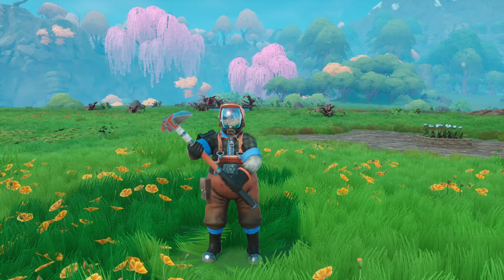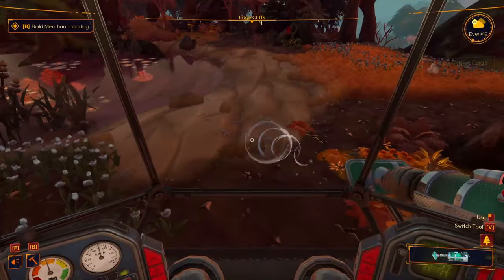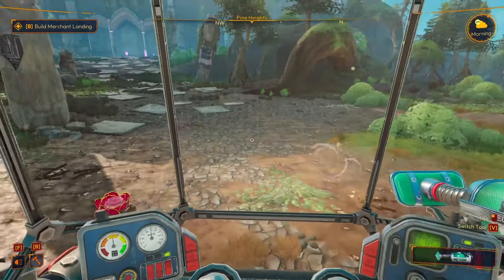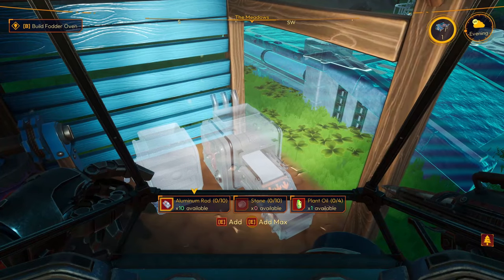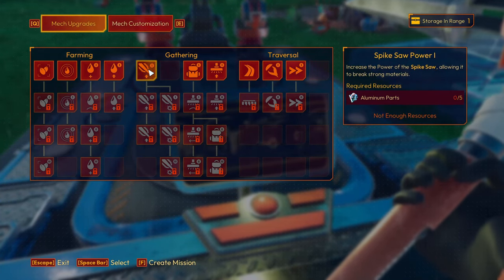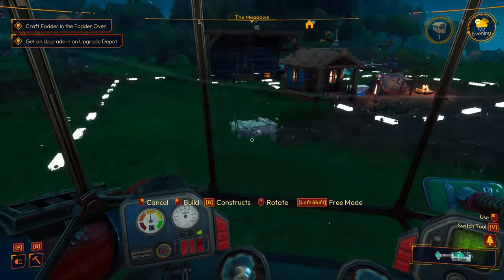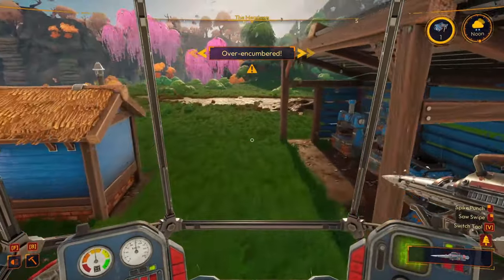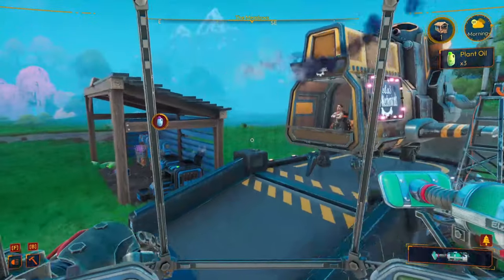Upgrading My Mechs Arm - Lightyear Frontier - Gameplay First Playthru [2]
This game give the feel of Scrap Mechanic meets mechs.